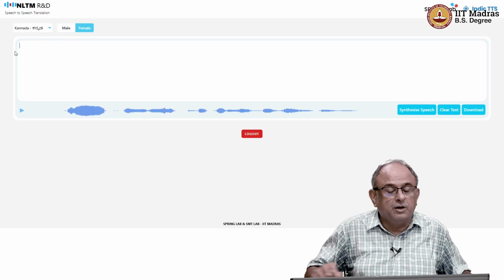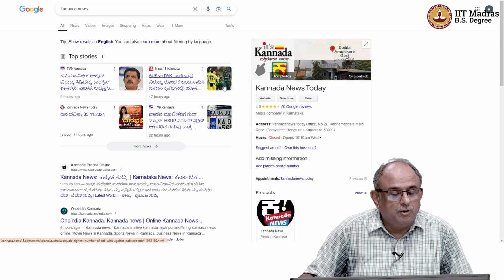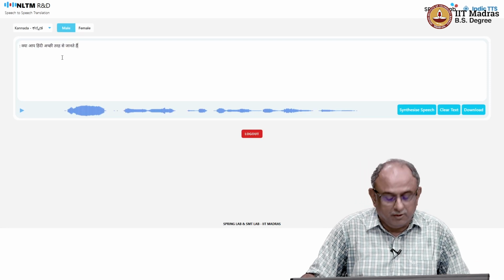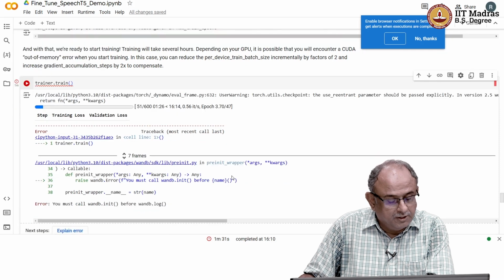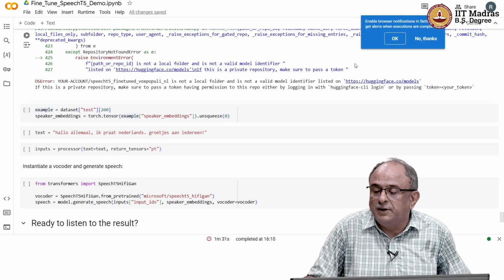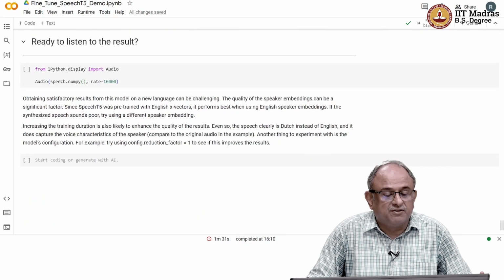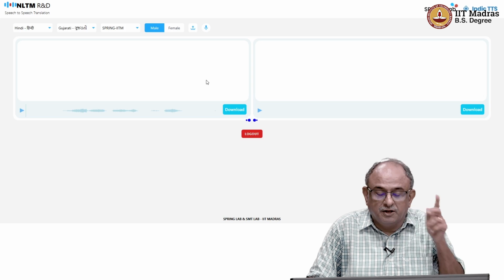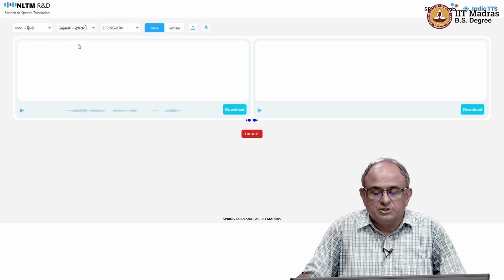L37: TTS demo from nltm | multilingual speech-to-speech & voice variations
Video Overview
In this lecture, you will learn about the capabilities of text-to-speech systems, including generating different voices and converting speech from one language to another. Despite network interruptions during the demo, the session explains the core principles and potential of TTS technology, showing how various text samples can produce different voice outputs. The lecture also connects TTS with automatic speech recognition and language translation, illustrating the concept of speech-to-speech conversion for multilingual applications. For those interested in exploring further, resources from the ASR IITM website and Hugging Face are provided to deepen your understanding of speech technology and its practical uses.